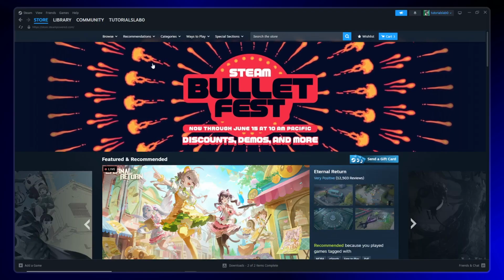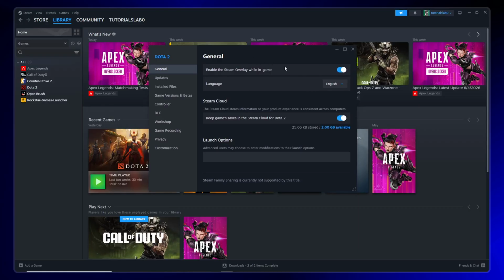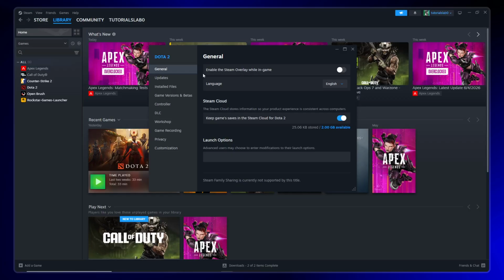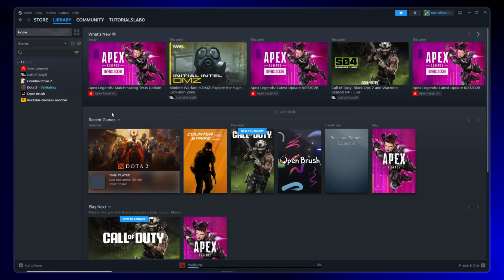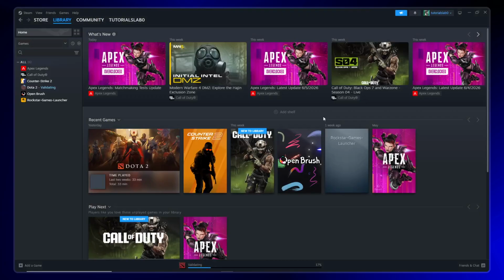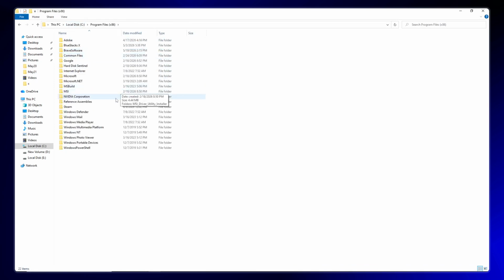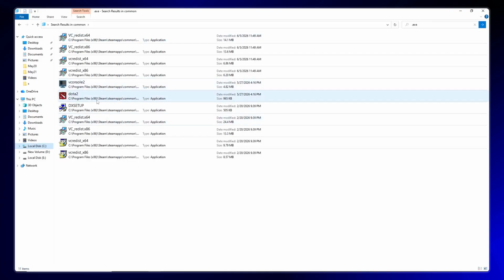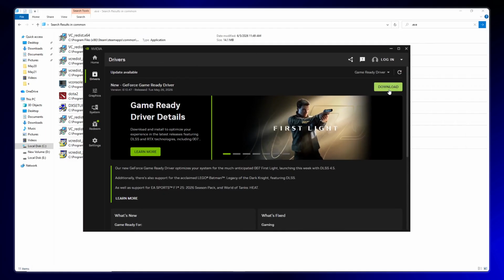How To Fix Steam Games Crashing On Windows PC 2026 | Step By Step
By the end of this video, you’ll know how to fix Steam games crashing Windows, troubleshoot Steam games not launching PC, resolve Steam game crashes on Windows desktop, stop Steam games from crashing Windows, repair Steam games freezing on PC, what to do when Steam games crash, diagnose Steam game issues Windows computer, solutions for Steam game crashes, prevent Steam games from crashing Windows, troubleshooting common Steam game errors, step by step fix Steam crashes, get Steam games working again Windows